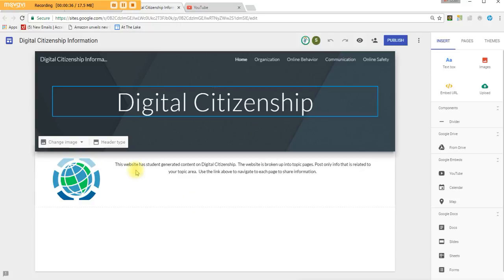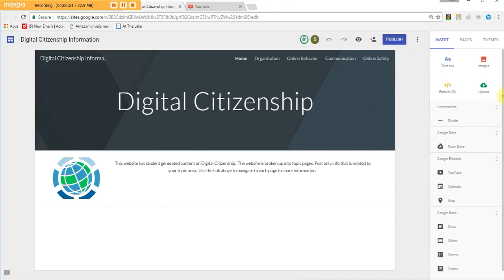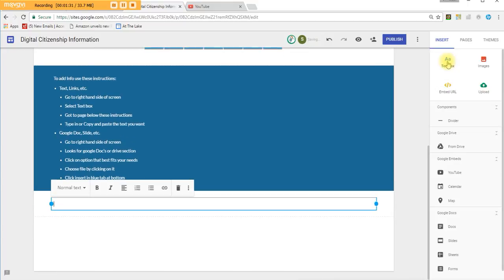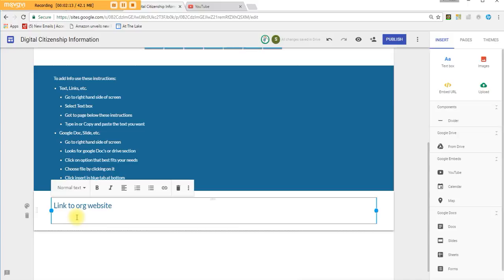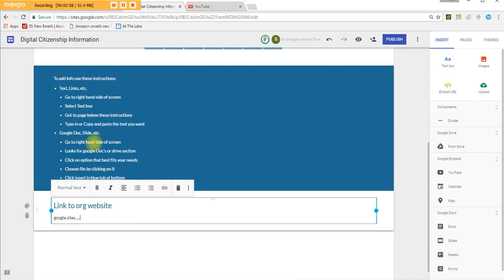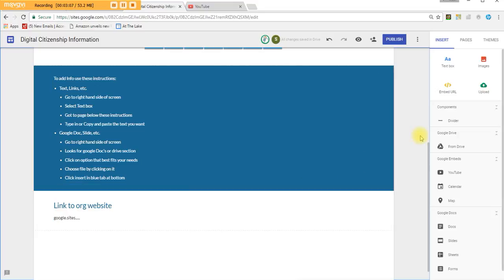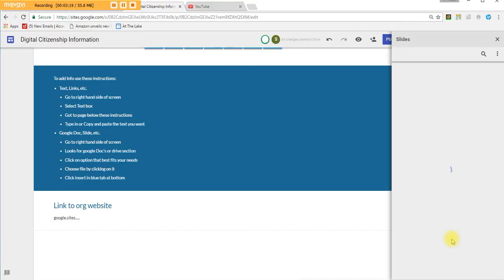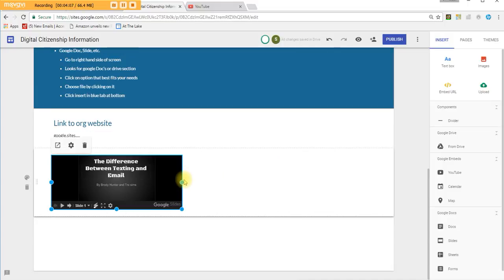Posting to site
How to post info to the new google sites. Very Basic, not very detailed